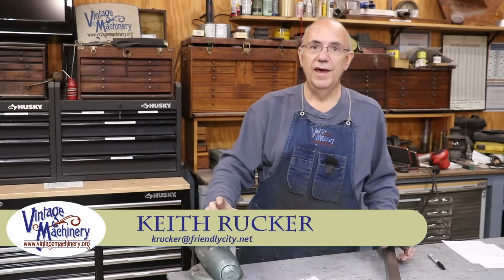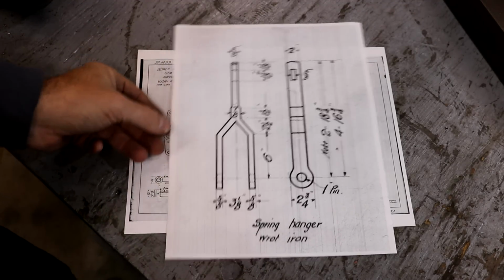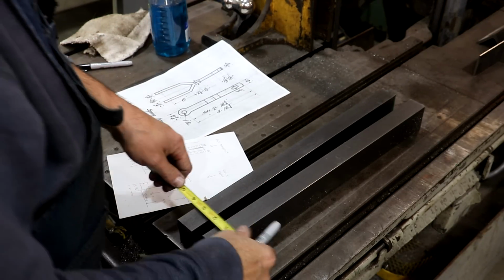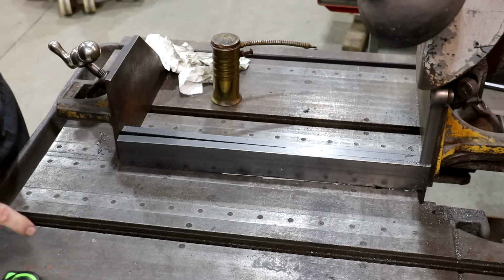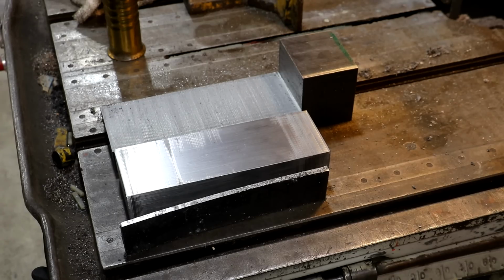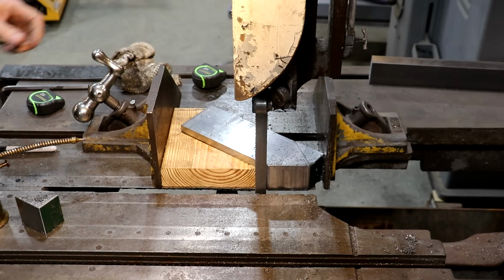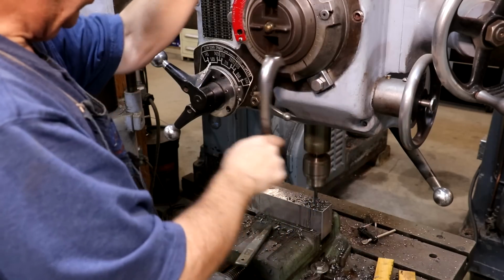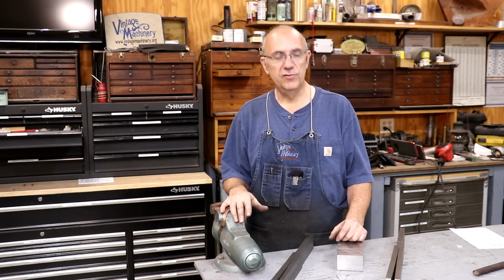Vulcan Steam Locomotive Repair: Fabricating Spring Hanger Blanks to be Forged